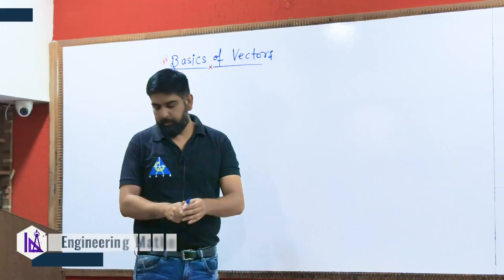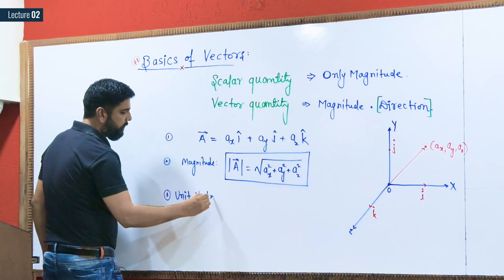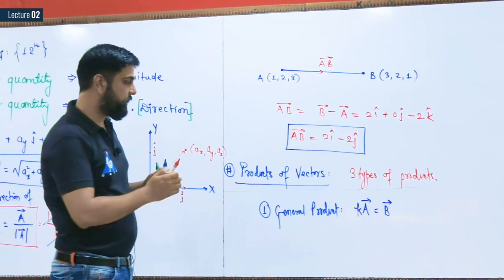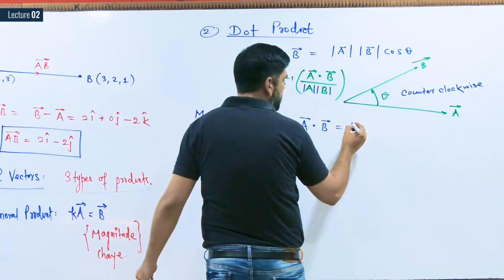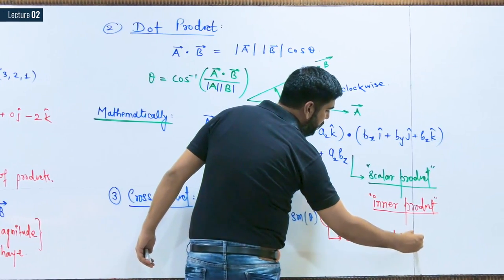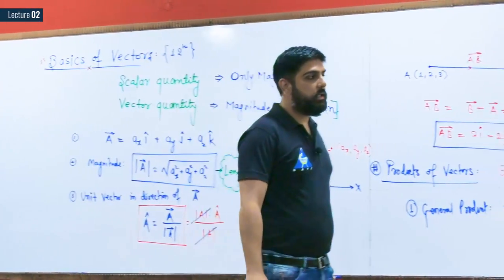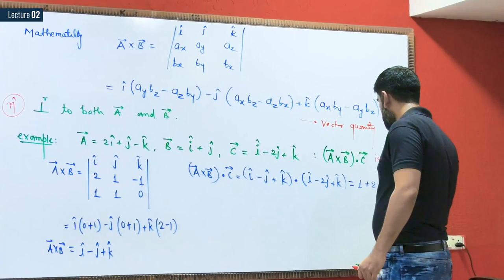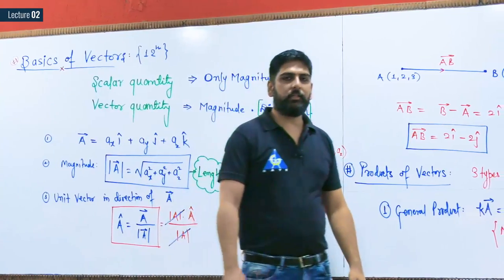Basics of Vectors | Lecture 2 | Engineering Maths by Gurupal Sir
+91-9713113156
3. Instagram  :     gate_academybhilai
4. Twitter        :     gate_academy